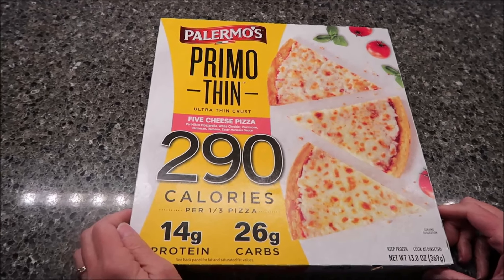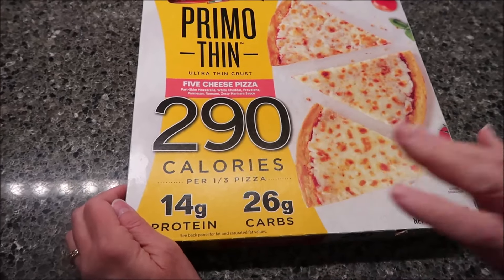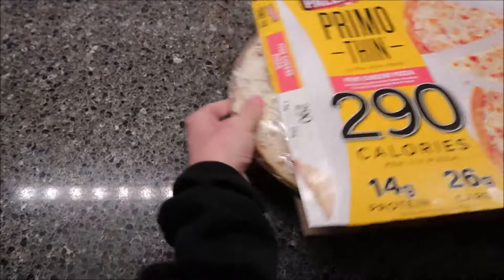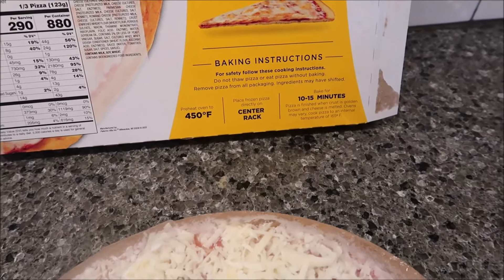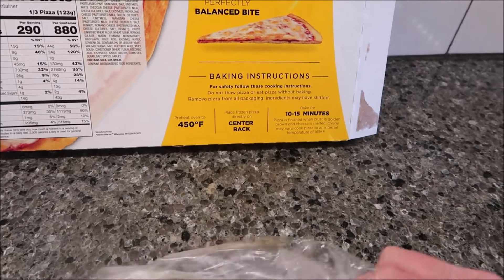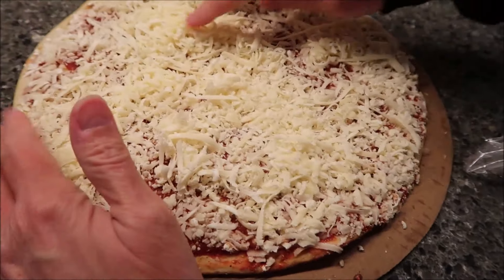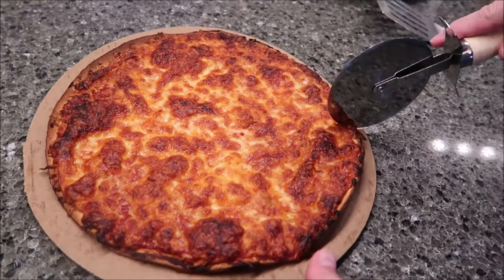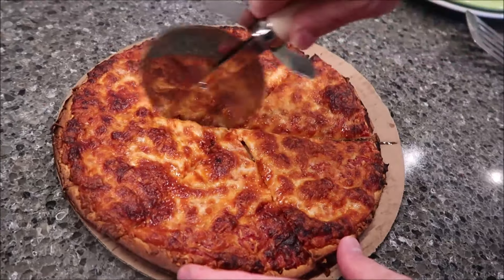Palermo’s Primo Thin Ultra Thin Crust Five Cheese Pizza Review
This is a taste test/review of the Palermo’s Primo Thin Ultra Thin Crust Five Cheese Pizza. It is topped with part-skim mozzarella, white cheddar, provolone, parmesan, romano and zesty marinara sauce. It was $8.49 at Publix. 1/3 Pizza (123g) = 290 calories